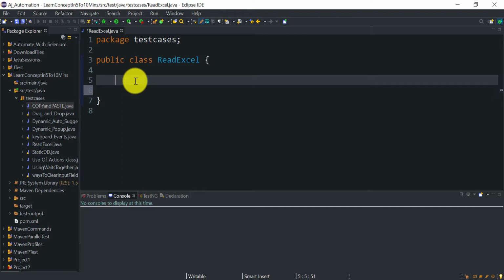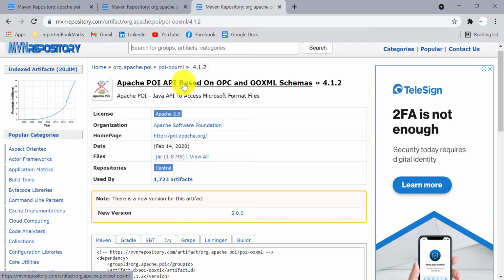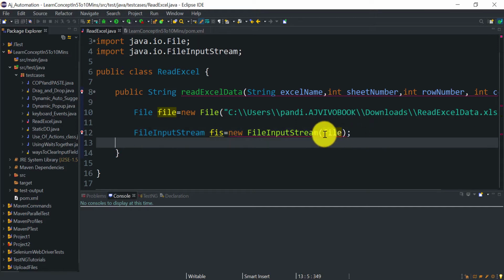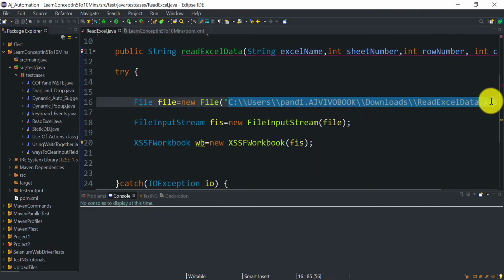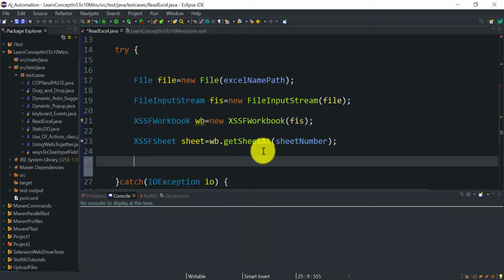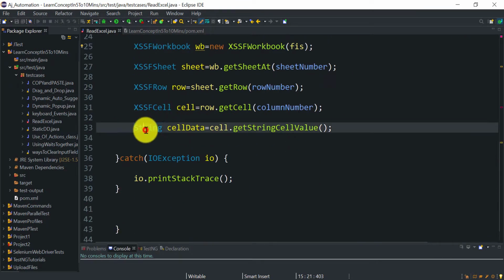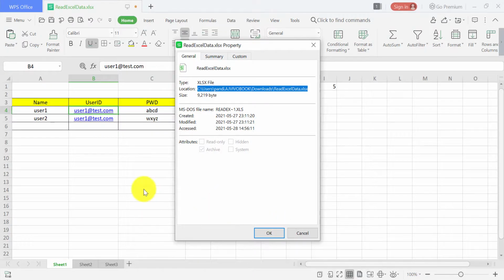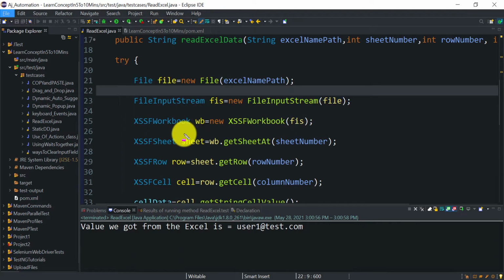How to read data from Excel file in Selenium using Apache POI with Java | Generic method - Version 1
Here in this video, we will learn How to read data from Excel file in Selenium WebDriver using Apache POI with Java language.

We will create Generic method which will accept parameters to read Excel Data.

Excel is combinations of rows and columns , so we need to provide= excel path , sheetNumber/sheetName, rowNumber, columnNumber that you want to read.
Note: Excel Starts counting from 0, so first cell will have coordinates as (0,0) Zeroth row , Zeroth Column